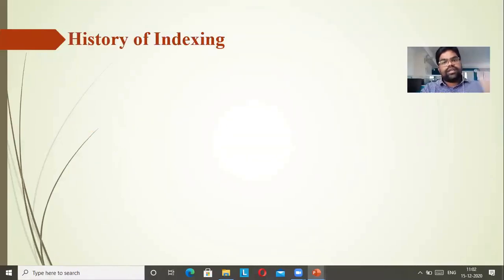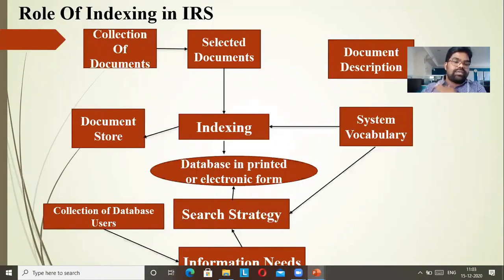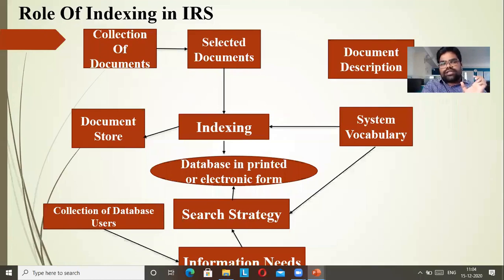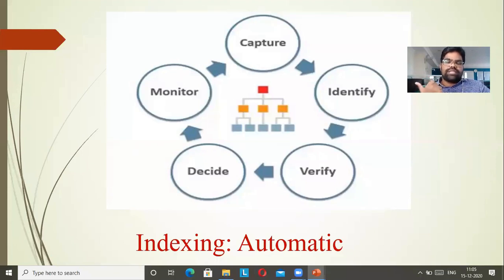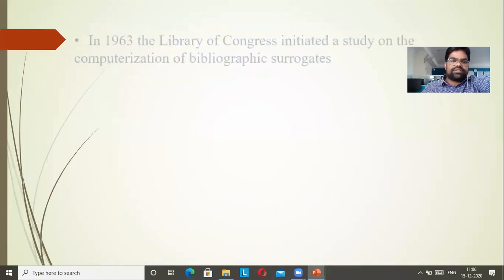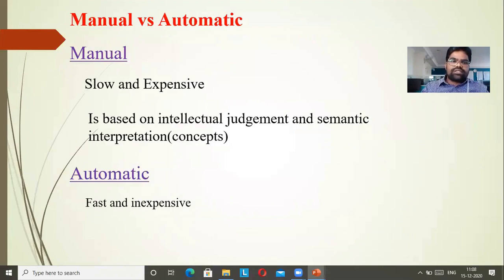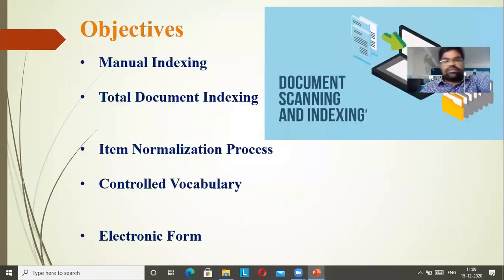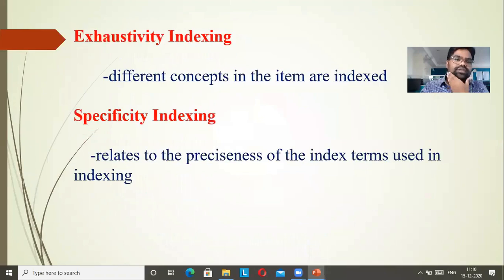Ragi Rajesh Lecture Video